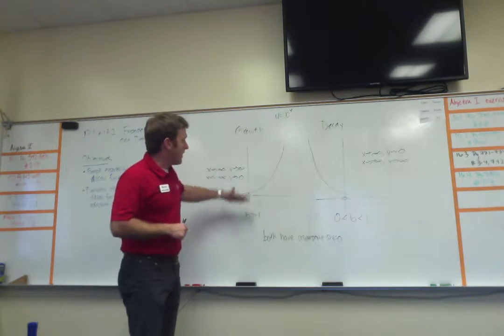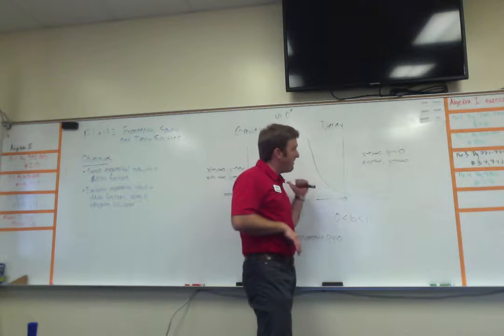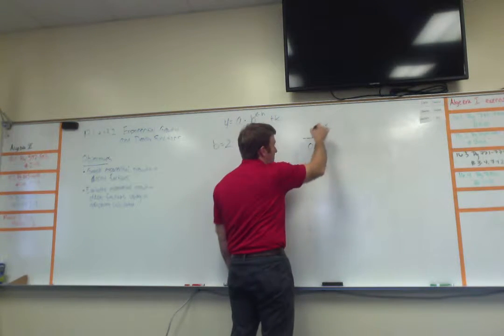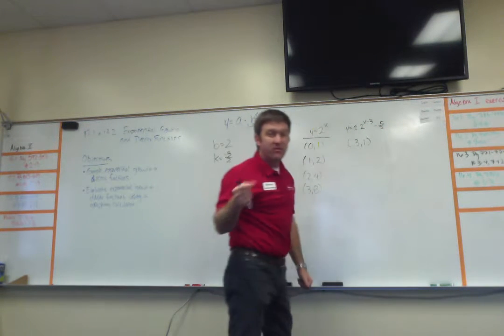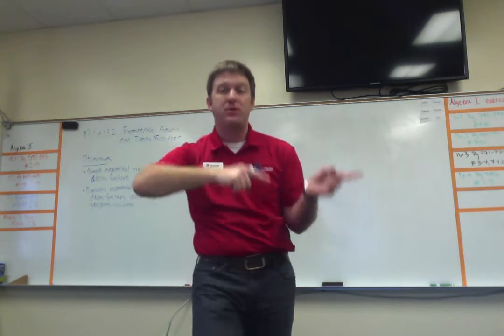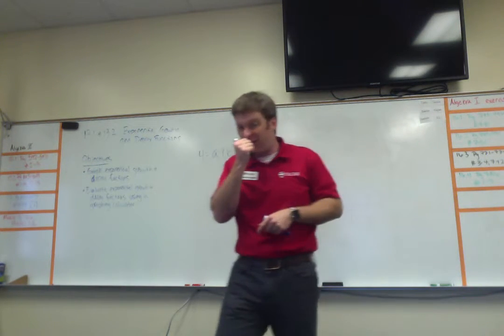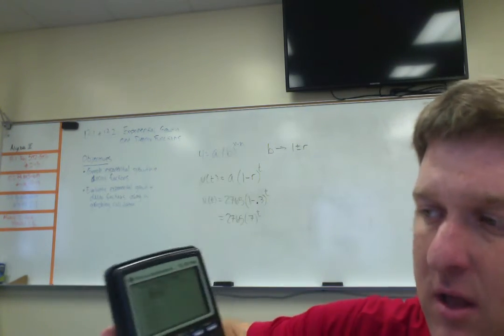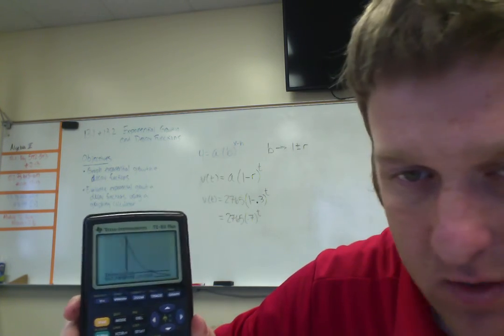Algebra 2 - Lessons 13.1 & 13.2